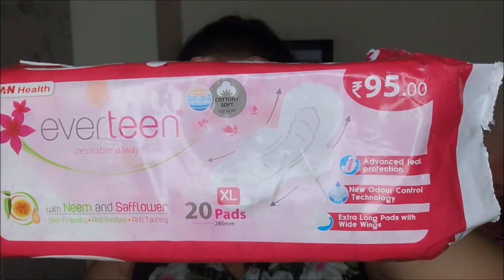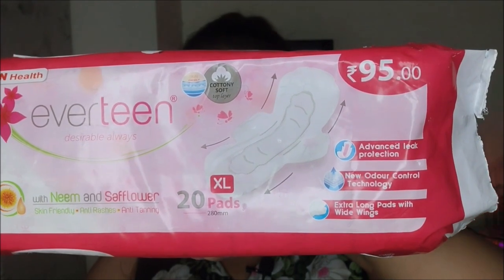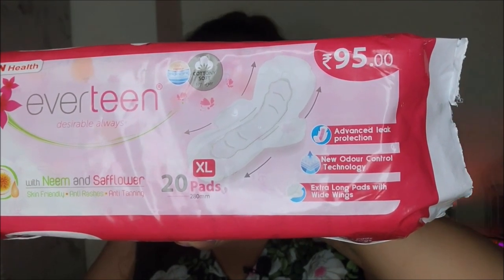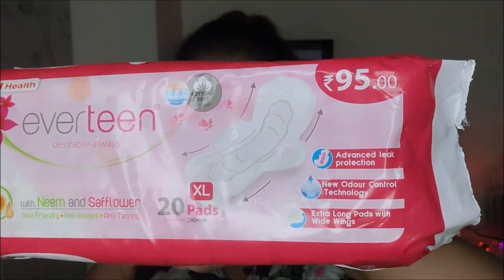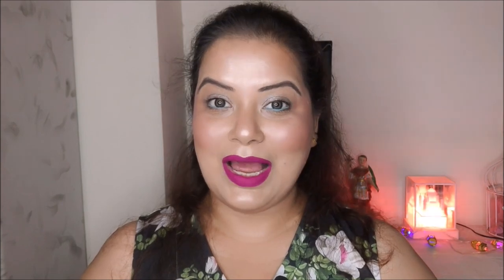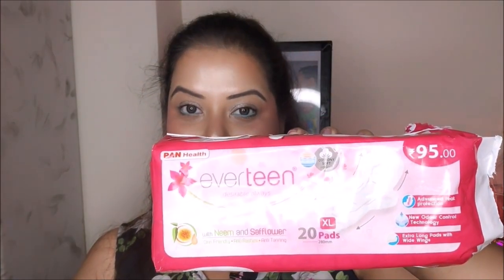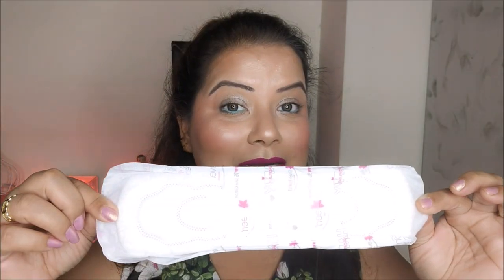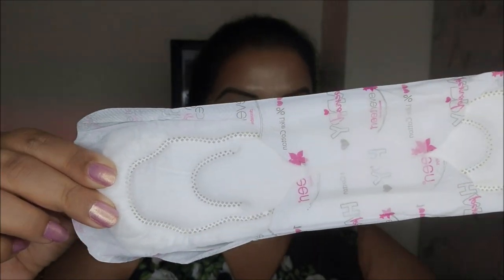EVERTEEN NEEM & SAFFLOWER SANITARY NAPKINS II Does it worth buying???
During summer do you also feel rashes or burning sensations around the vagina due to normal sanitary pads? So now use everteen sanitary pads with neem and safflower.

🌼It gives your sensitive intimate skin a smooth, feather-like touch.
🌼Anti-Rashes and Anti-Tanning properties, with the goodness of neem and safflower extracts.
🌼Skin-Friendly, cottony dry and cottony soft top-layer.
🌼Extra-Long pads with wide wings.
🌼8-layer protection, odor locking gel-core system with advanced leak protection.

FAQ:
Stand for backdrop/ light stand
Ring light
Light holder